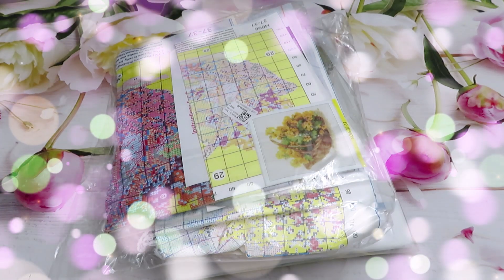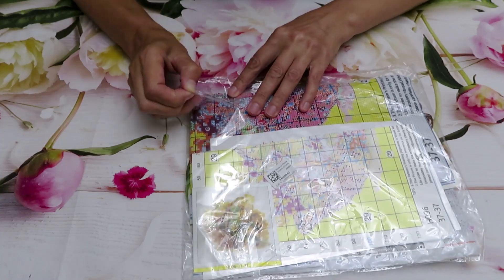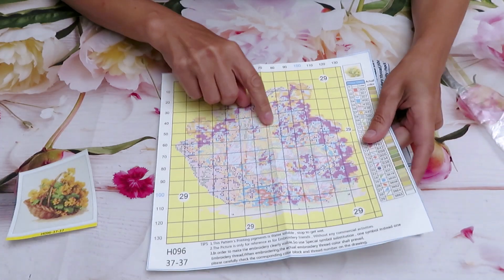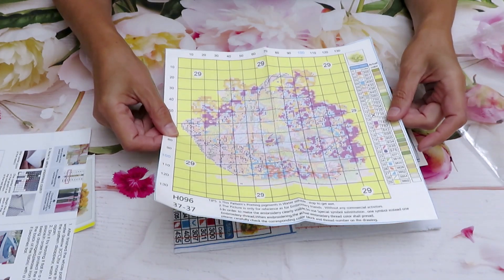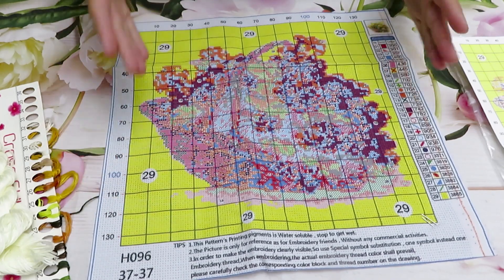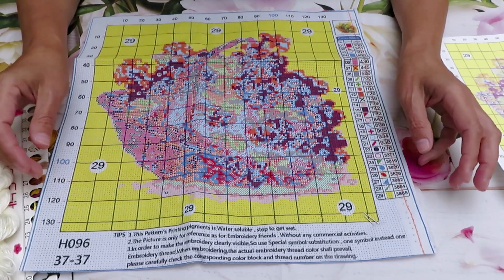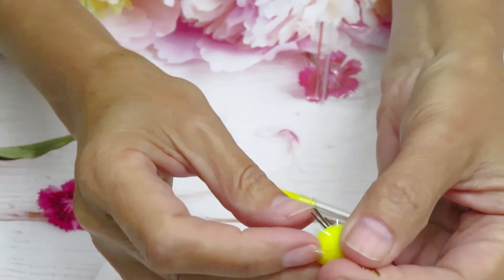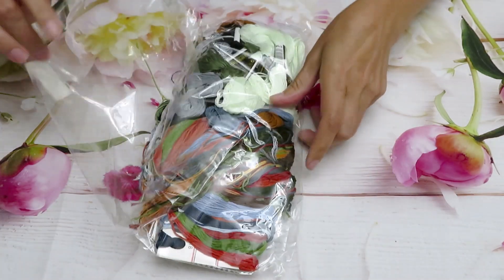ColorfulDIY Cross Stitch Kits Review Part #4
Links to Part #1, 2, 3 links as a End screenof this video.
This is the final video unboxing Part #4 from ColorfulDIY.com
Please check out their Website and see the product, what they have.
Links To the product:
Running Horses (on the website said printed canvas, but it's counted)

 DISCOUT CODES:
EVERYDAYECRAFTS - Love10OFF
FGNORMAL - Nataliya10OFF
NEWHOMY - Lovecraftforever  save 6%
Craftsyart - NATALIYA6%OFF